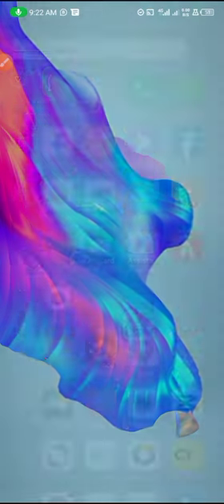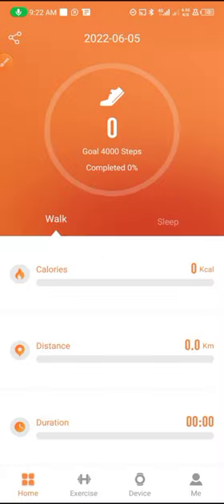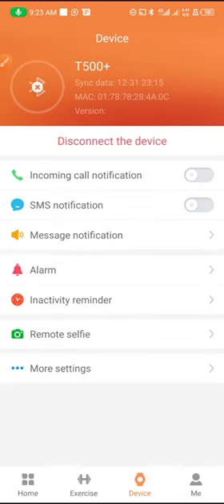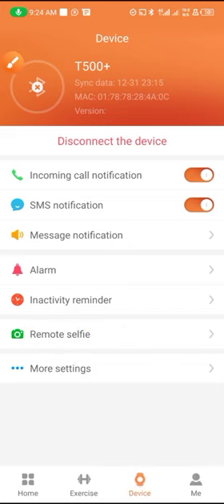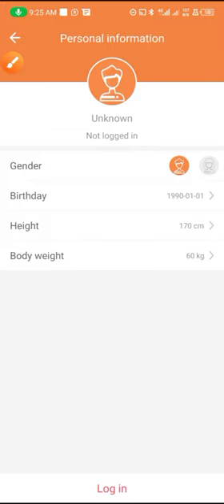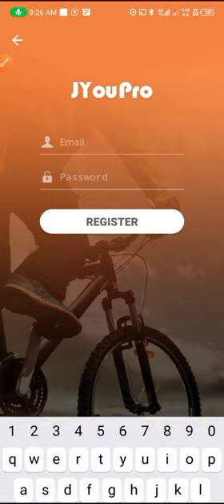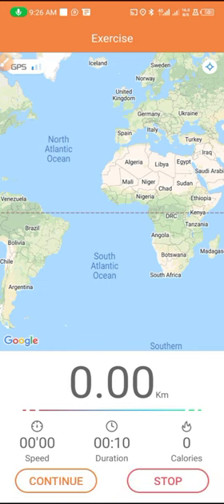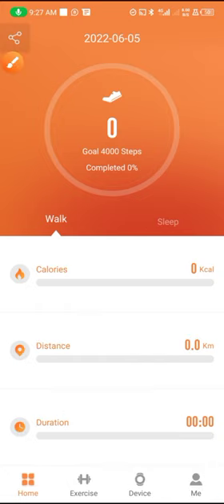How To SetUp JYouPro Smart Watch App | How To Connect Jyou Pro Smart Watch App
This is full tutorial video on how to Set Up JYouPro App and How To Connect Jyou Pro to Smart Watch.